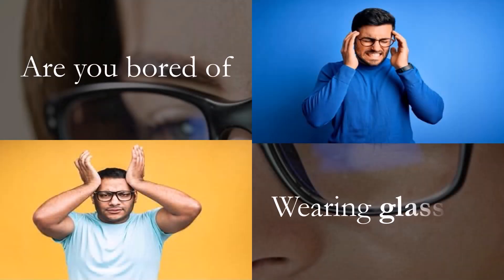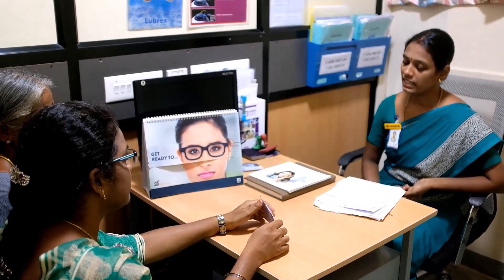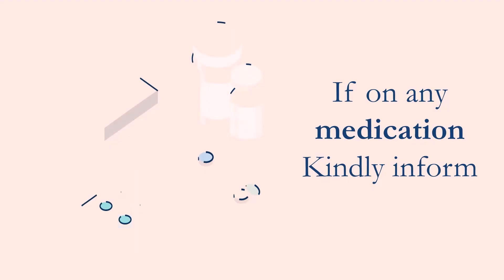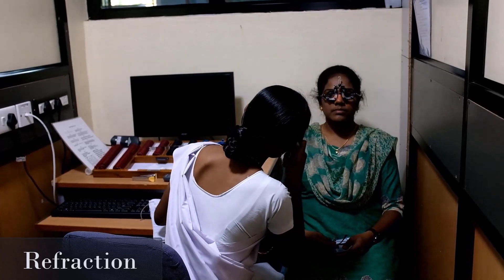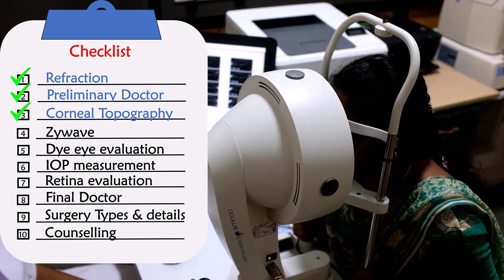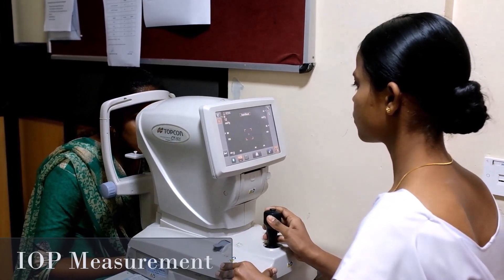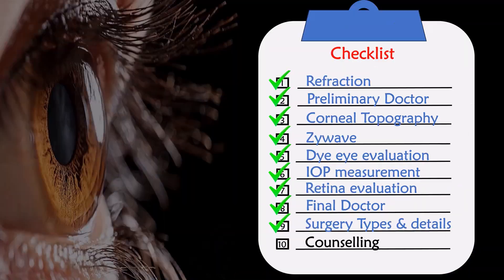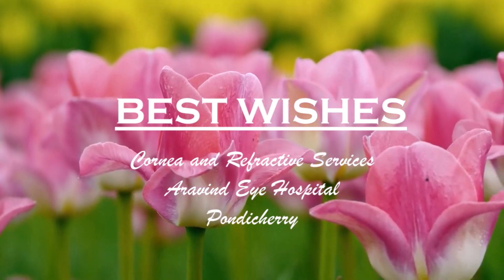Refractive Surgery Counselling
Detailing on the Pre-operative Refractive Surgery workup. This video will help you as a checklist which highlights the steps to be done before Refractive Surgery.